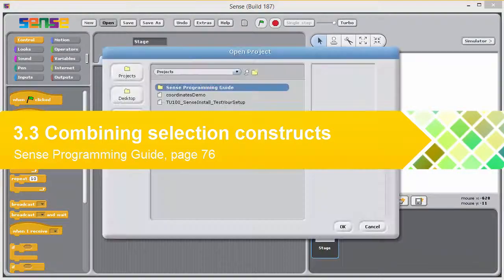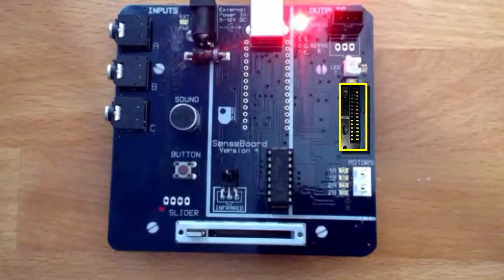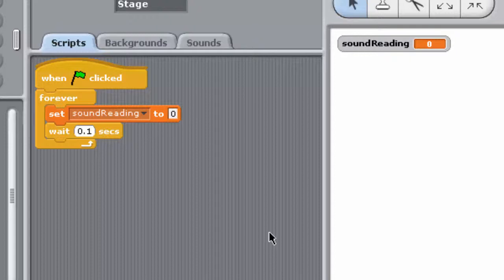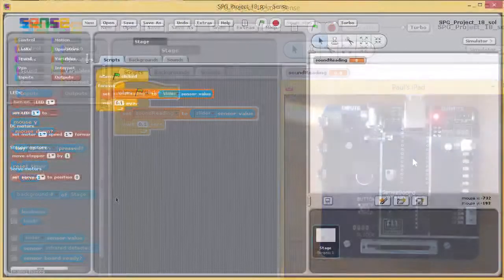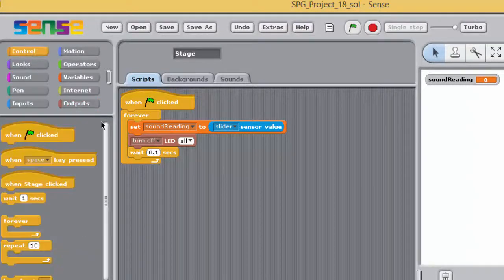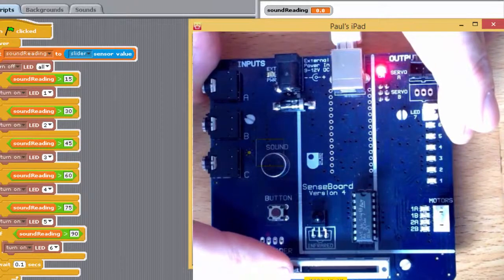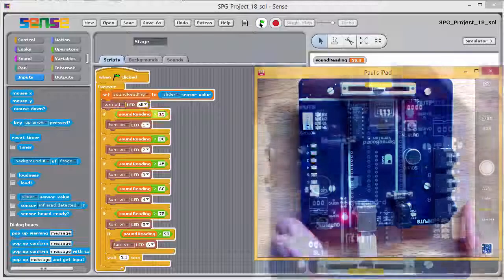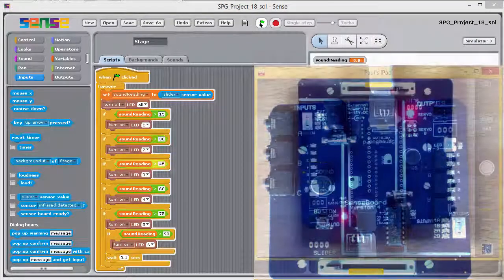Combining selection constructs (part 1): Sense Basics 3.3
You’ve seen that the Sense selection constructs, the blocks 'if' and 'if else', enable the execution of a program to be varied depending on a particular condition. These blocks enable Sense to ‘choose’ which part of the program to execute – which route through the program to take, we might say. Combining more than one of these blocks in a program enables a greater number of choices to be made, and is one way of building more useful and interesting programs. In the next exercise you will put together several 'if' blocks in sequence, one after the other.